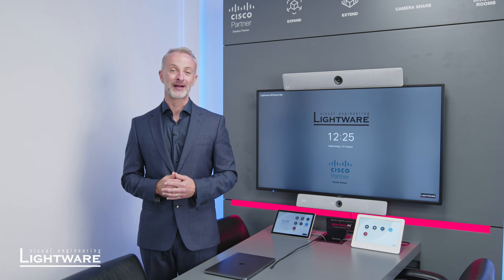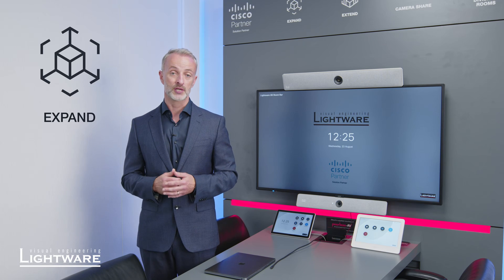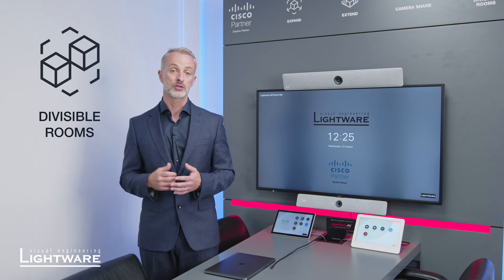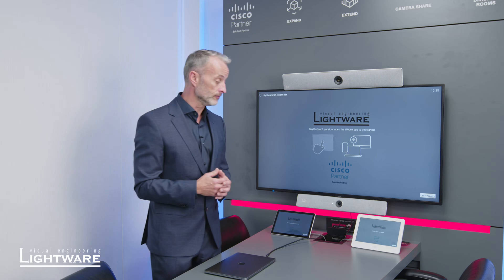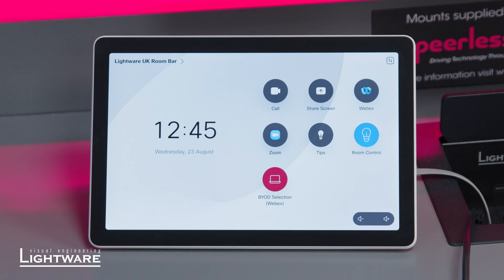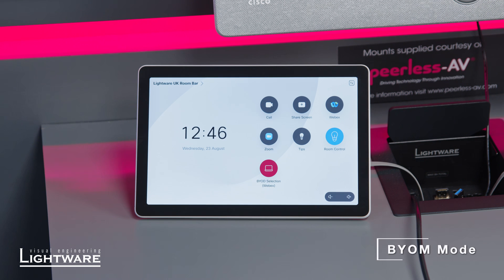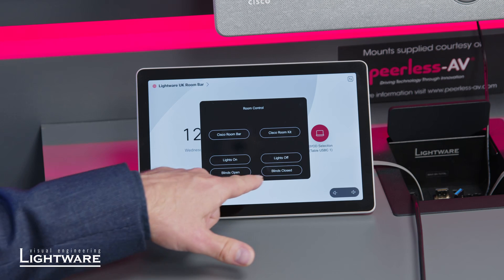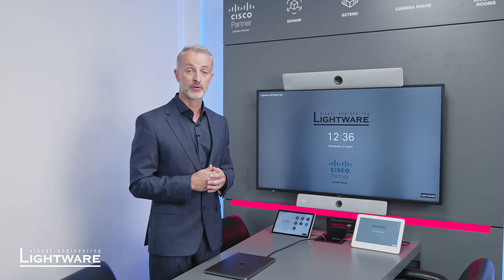Discover How You Can Bring out the Most of Your Cisco Room Devices with Lightware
Power up your meeting room with more features and control your environment from the Cisco touch panel.

Cisco Room devices are purpose-built collaboration tools are offering flexible and secure solutions for hybrid work. Lightware’s technology allows users to unlock the full potential of their Room Devices. Easily expand the number of available sources, extend signals without compromise and utilize your Room Kit as an independent USB webcam.

Lightware bundles seamlessly integrate with Cisco Room Devices, can be easily configured using the Room Configuration Wizard and come with all the necessary components needed to get the system up and running in no time.